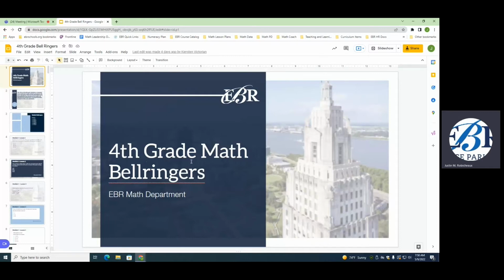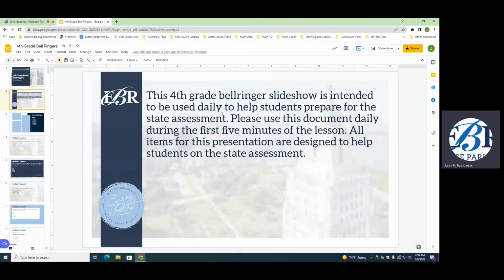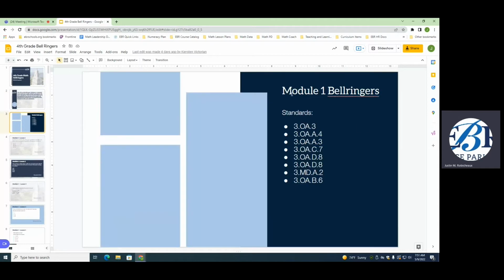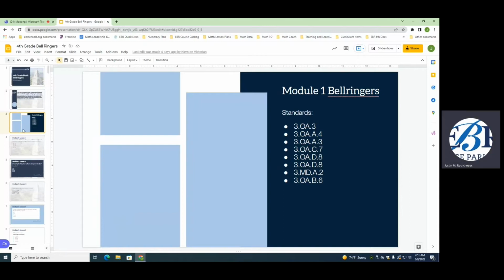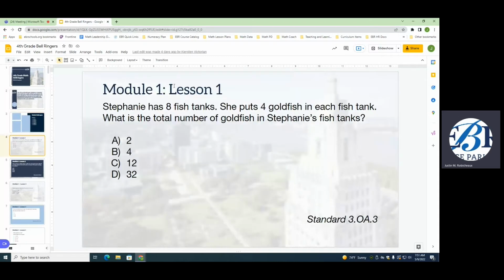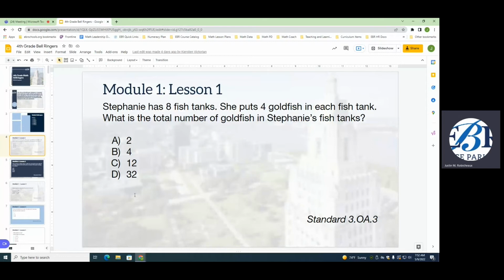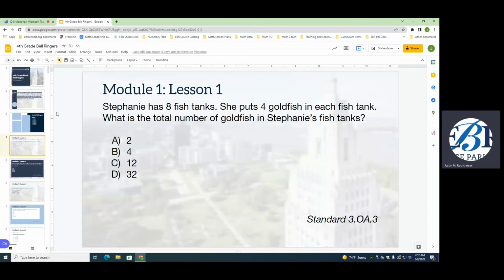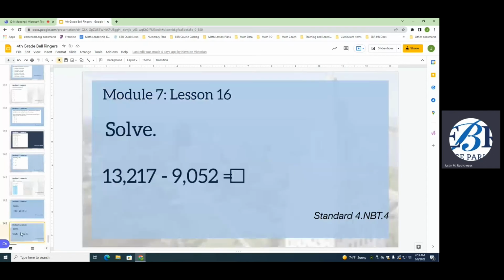EBR 4th Grade Bell Ringers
The EBR Math Department's Bell Ringers are intended to be used daily to help students prepare for the state assessment. Please use this document daily during the first five minutes of the lesson. All items for this presentation are designed to help students on the state assessment.